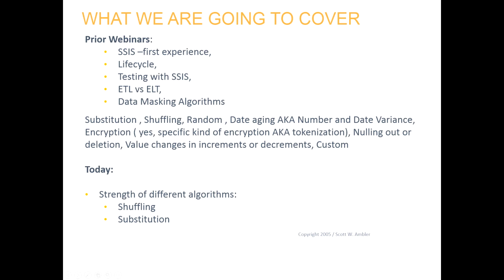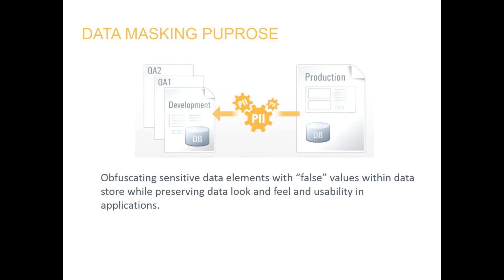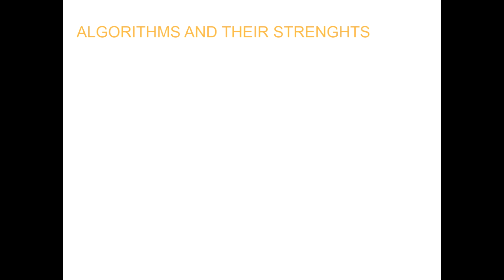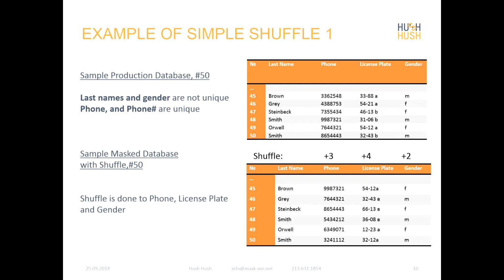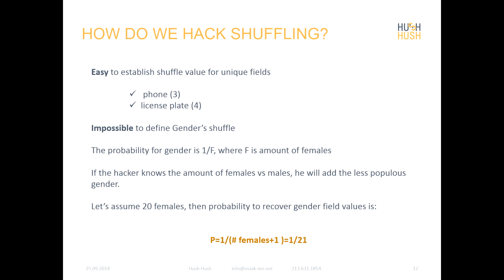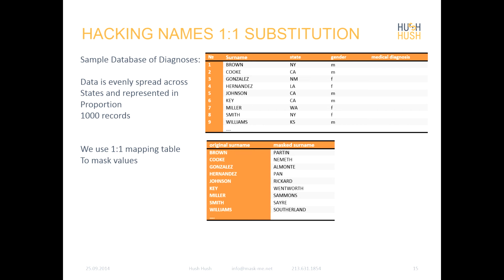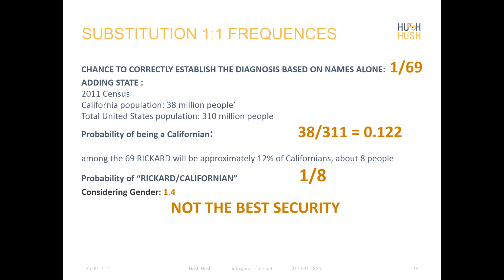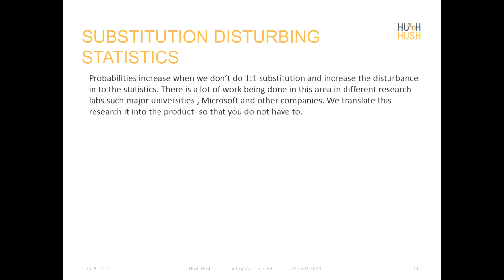Hush-Hush Data Masking Algorithm Strength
This webinar offers a look at data masking methods from the point of view of re-identification. It compares different de-identification algorithms and their strengths, such as shuffling and substitution.